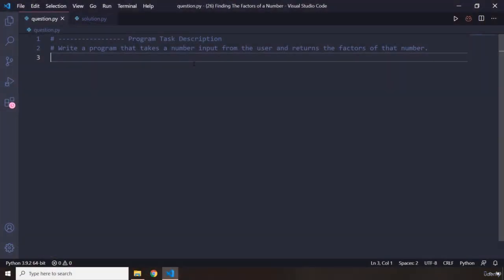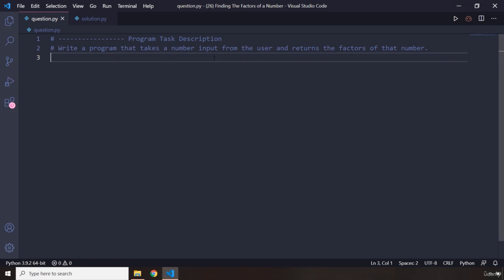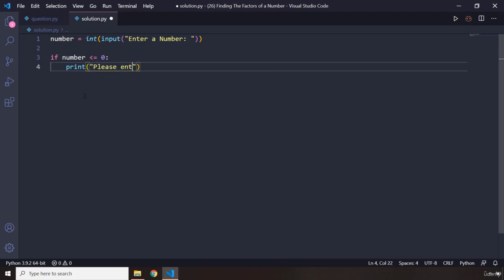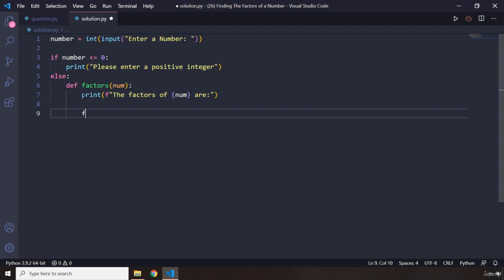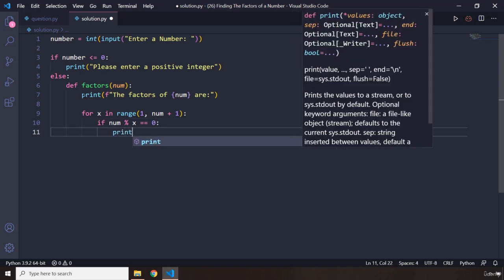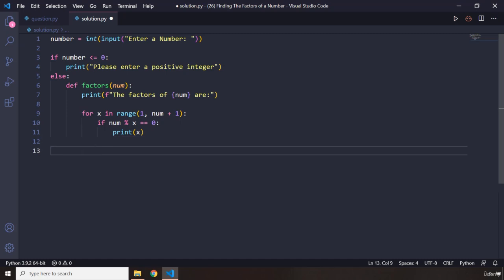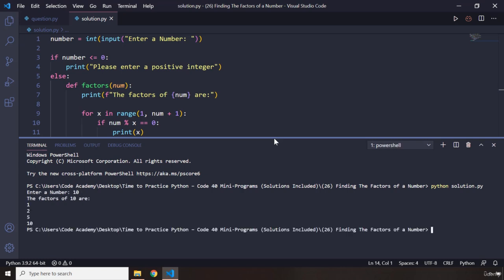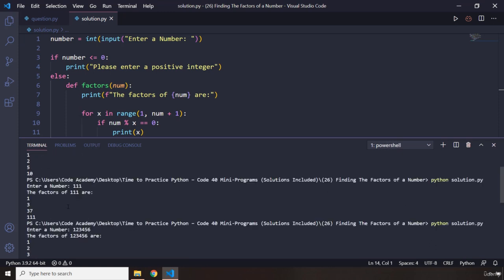39 Category 14 26 Finding The Factors of a Number